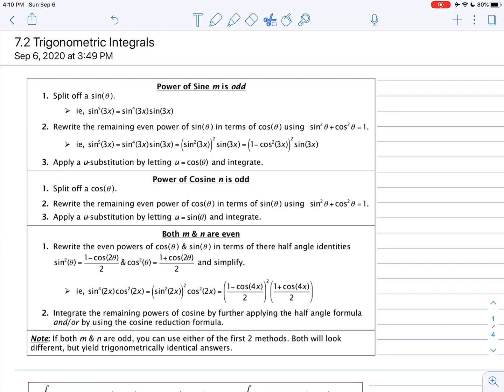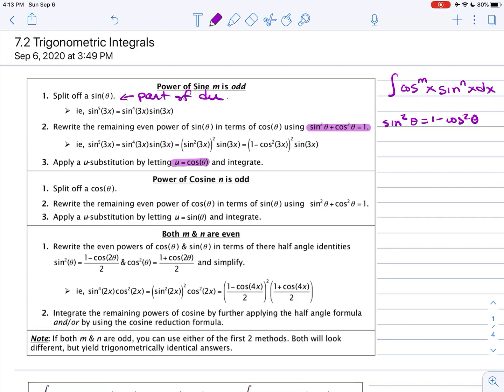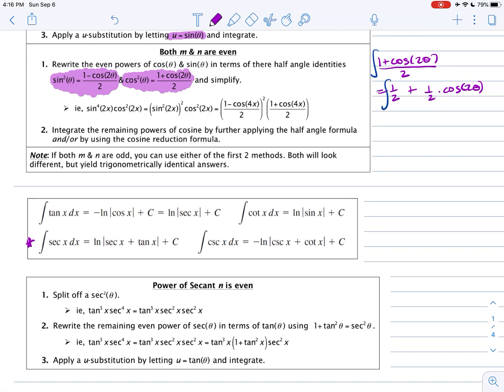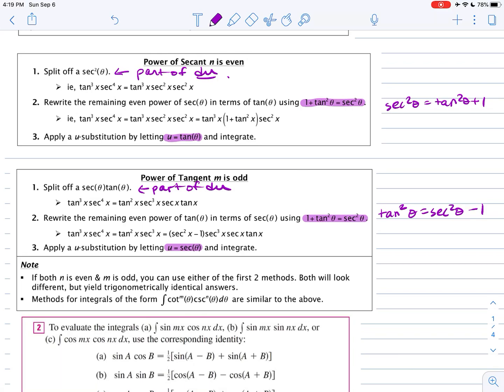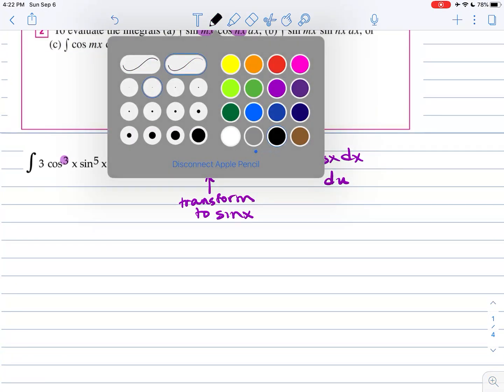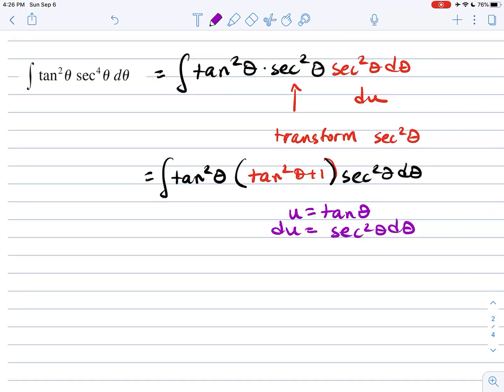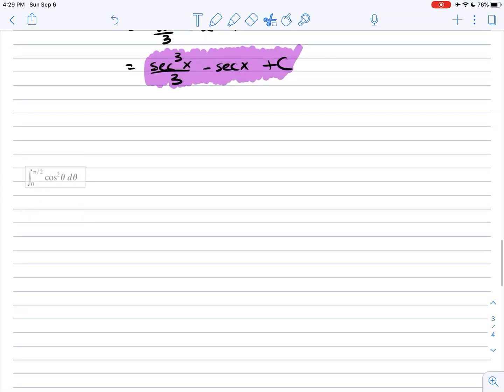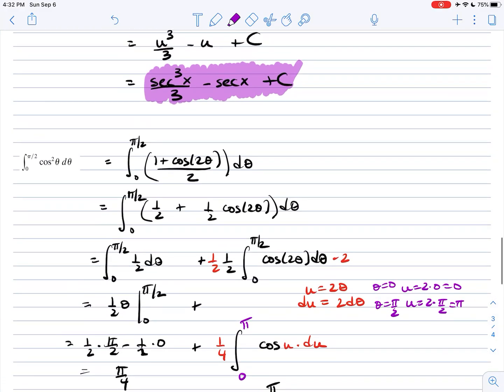7.2 Trigonometric Integrals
Techniques of integration. Calculate integrals involving powers of sinx and cosx and powers of tanx and secx.